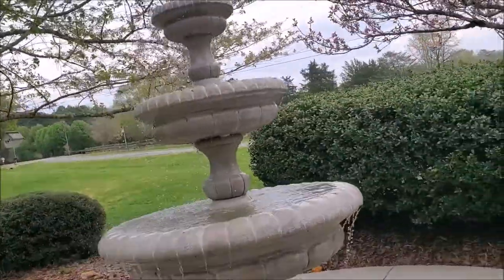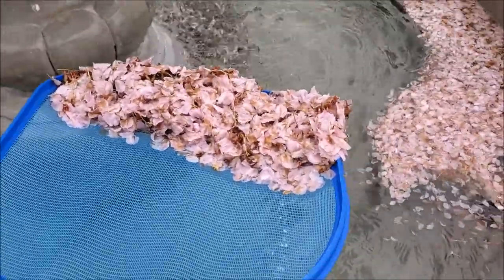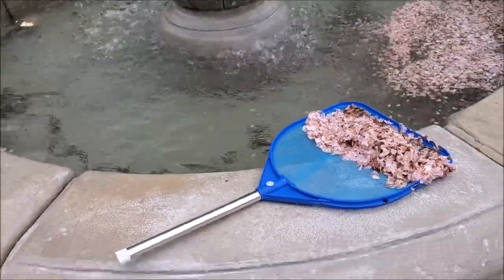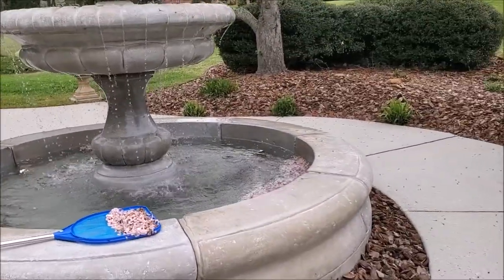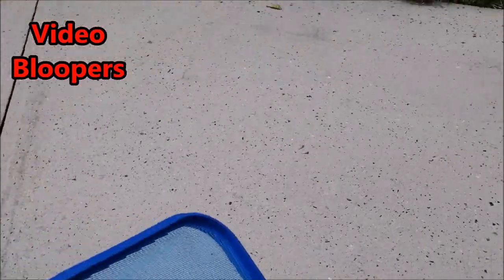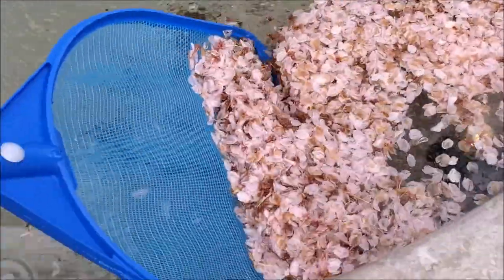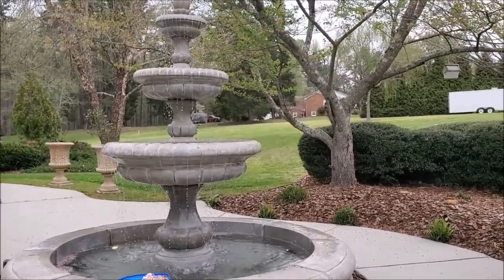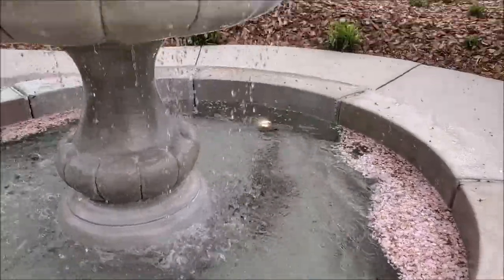🌊Best Skimmer For Pools Ponds & Water Fountains water features outdoor ideas🌼🌷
water features outdoor ideas
Water Fountain
Skimmer Short Handle

Telescopic Pole Design

Everyone loves a great deal! SOP’s sales happen often and are great ways to save money on items you love.
Collection Of Latest Must-Have Fashion & More shop the latest fashion brands on Women's and Men's Clothing, Accessories, Jewelry, Beauty, and Kids
🚀 Send Friend / Fan Mail to:
Save On Product LLC